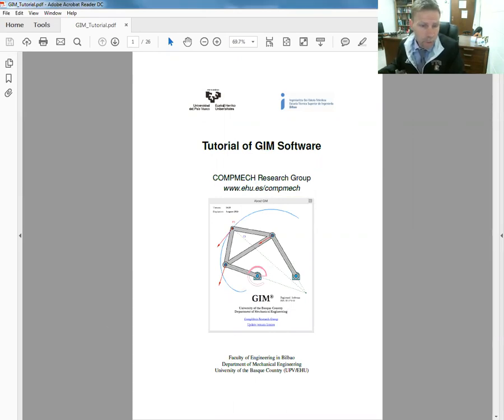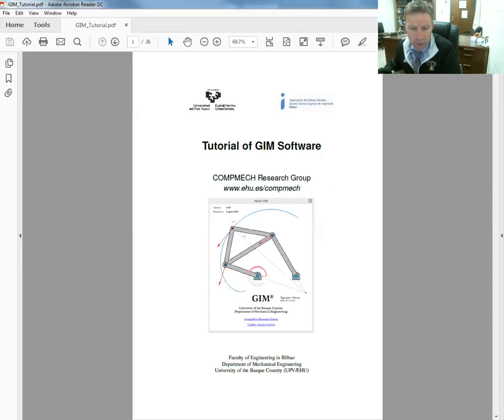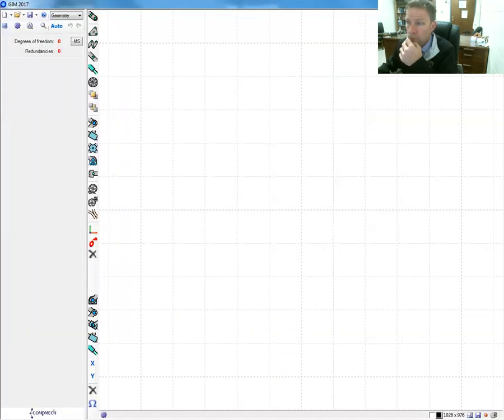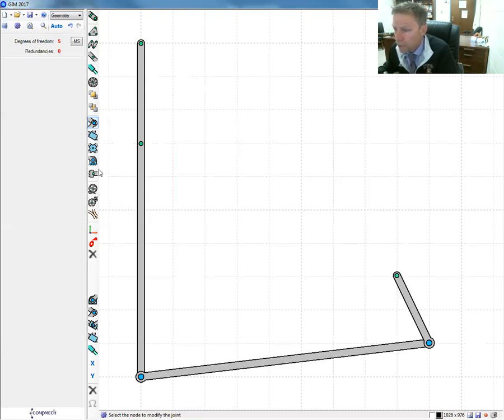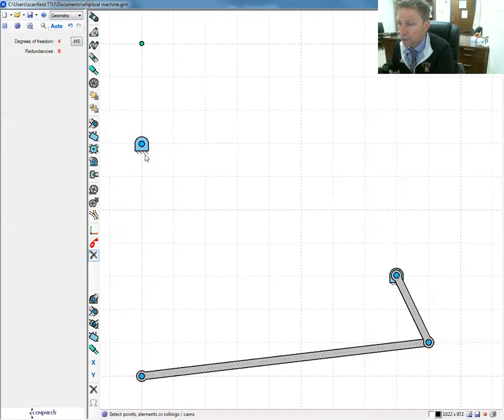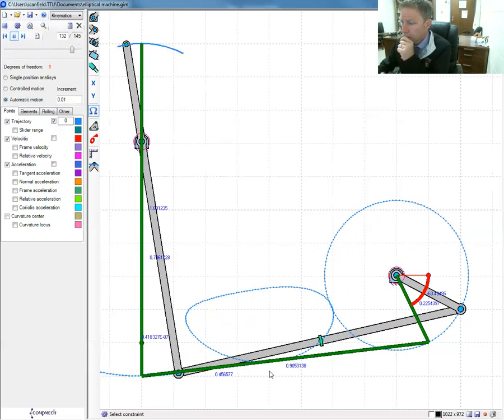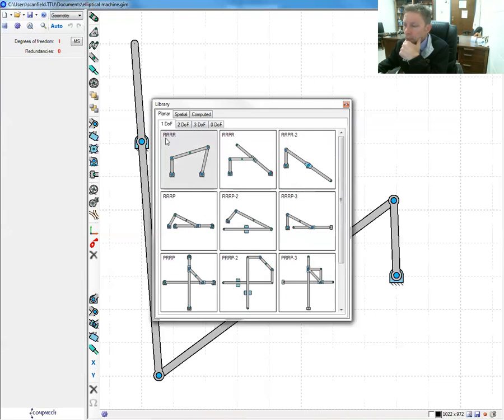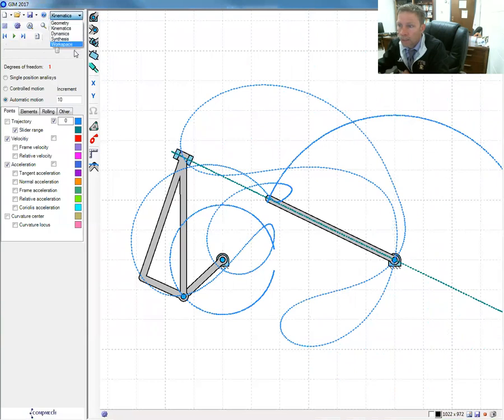GIM software overview, geometry and kinematic analysis